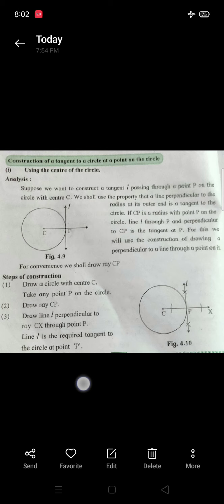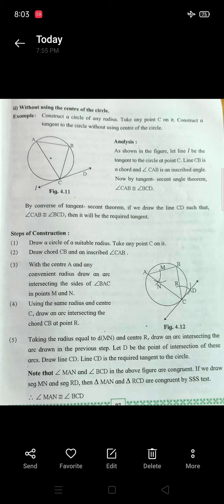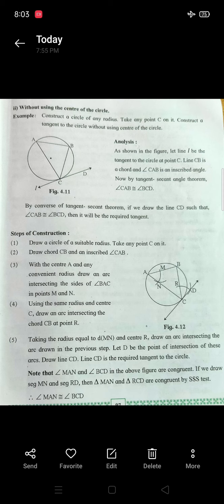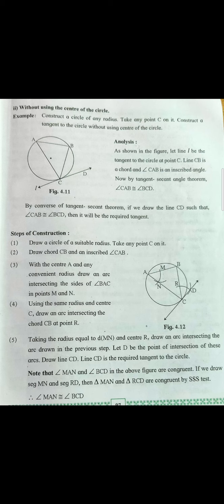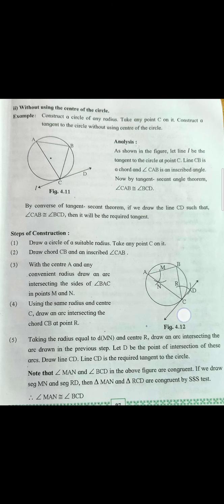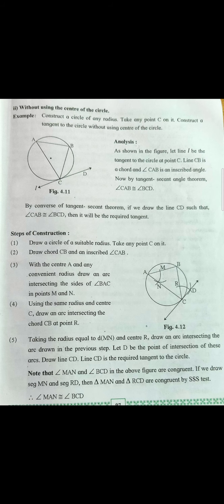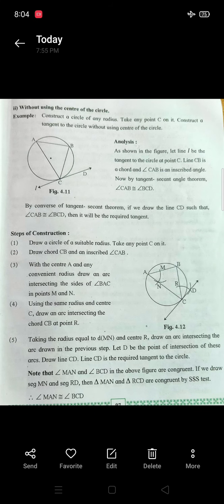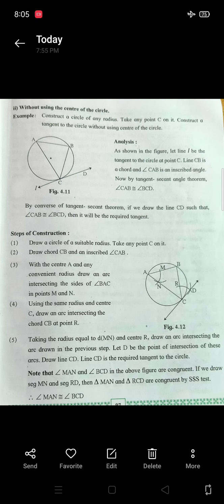Construction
Construction of tangent